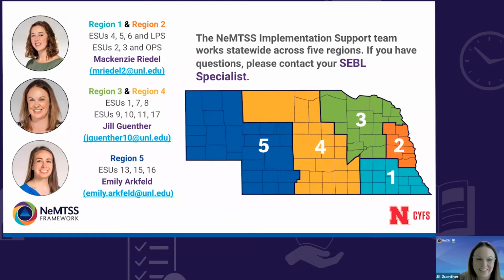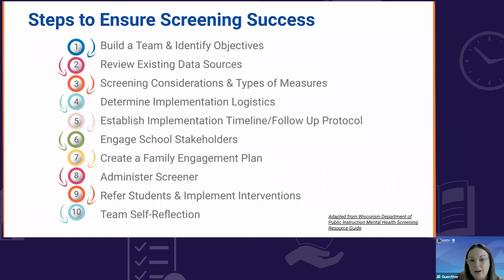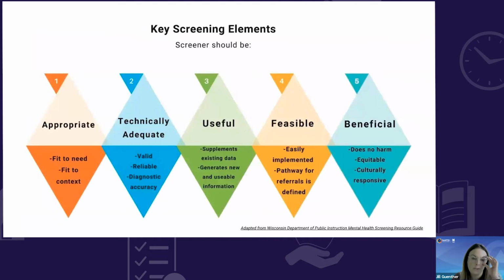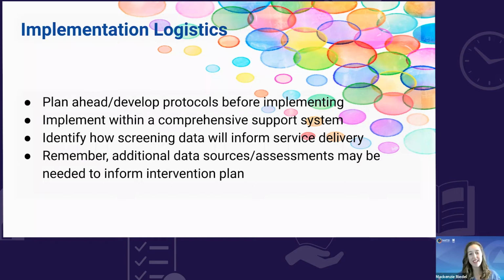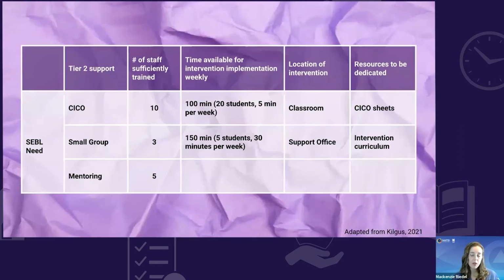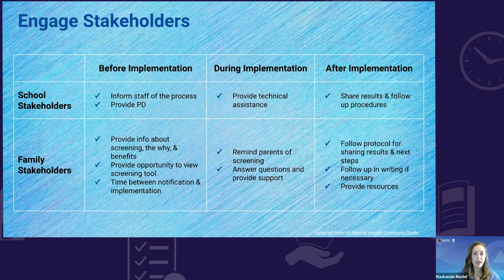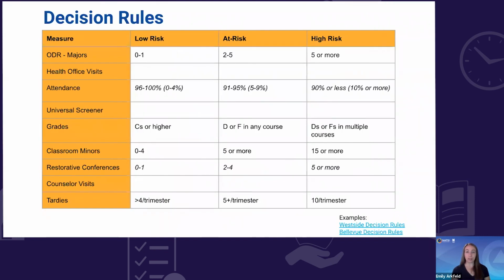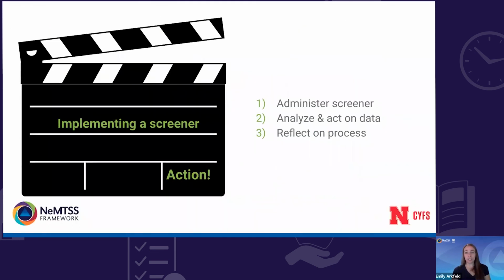SEBL Supplemental Trainings | Screen, Intervene and Everything In Between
"Screen, Intervene and Everything In Between” will bring you through the journey of a successful screening process. NeMTSS Social, Emotional and Behavioral Learning (SEBL) specialists discuss the purpose of a universal screener, the process for selecting and implementing a screener, and the process for responding to screening data. Watch all or part of this three-part video to help ensure success in your SEBL screening process. .